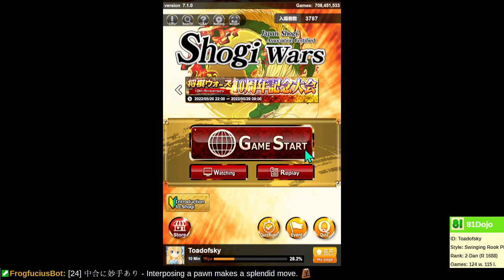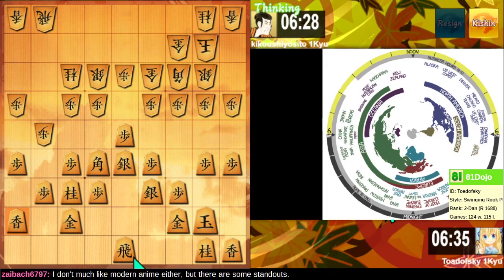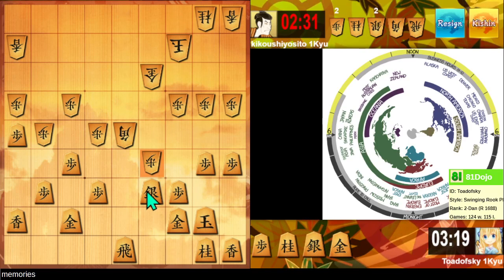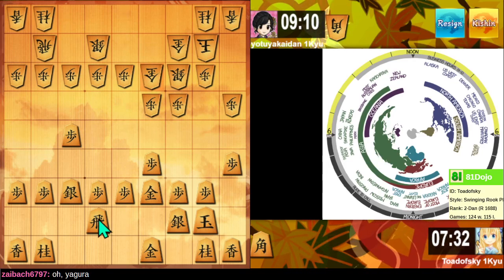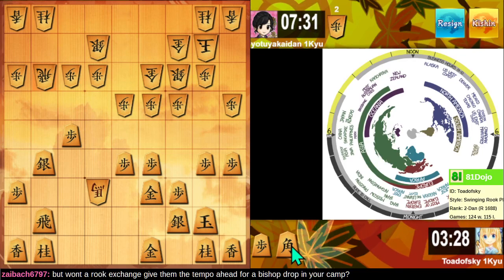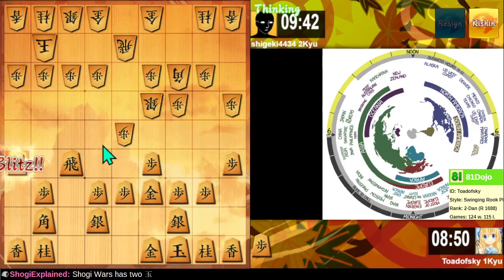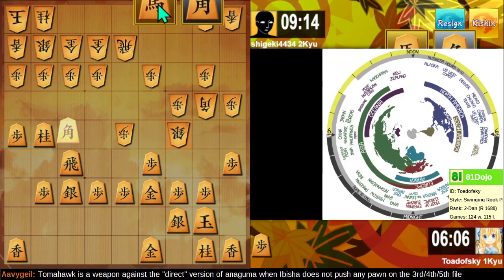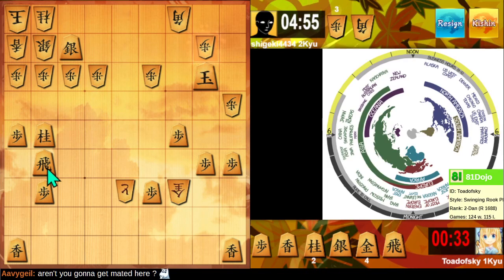[103] Road to 1-Dan on Shogi Wars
Thanks to @GameGrammar for joining us earlier today!